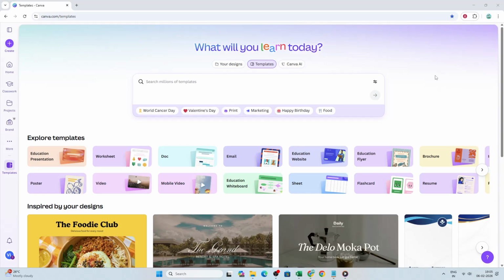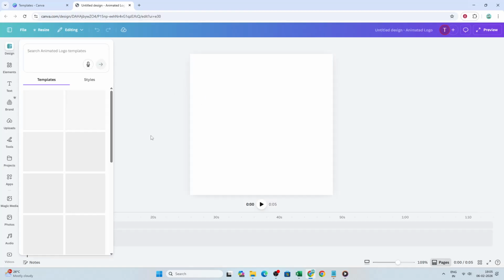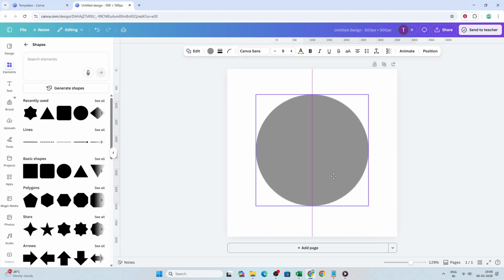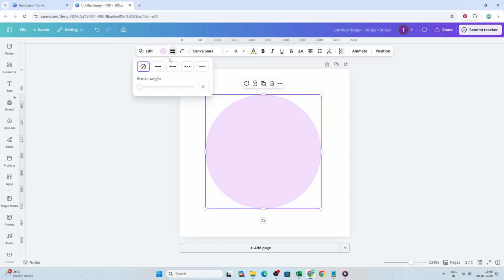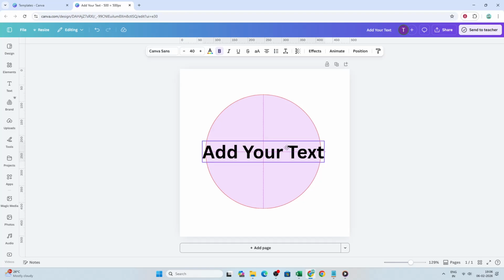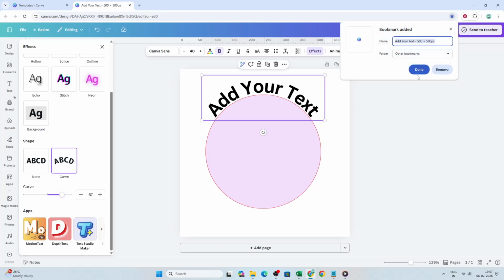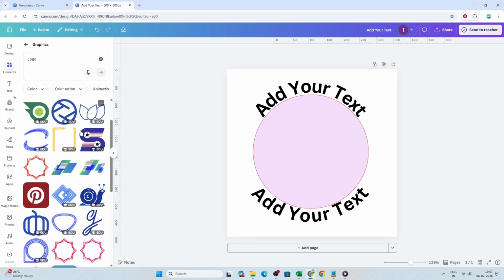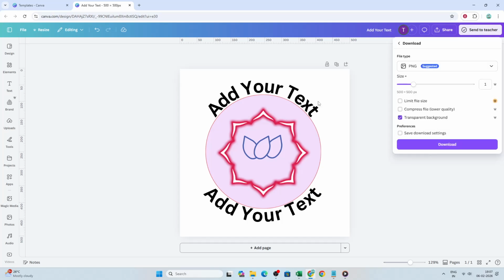How To Make Round Logo With Canva (Step By Step)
Learn how to make a round logo with Canva in this easy step-by-step tutorial. Creating a circular logo design is essential for social media branding and professional business icons.